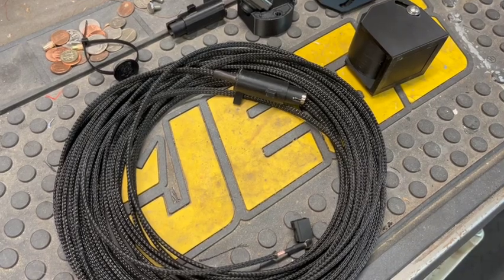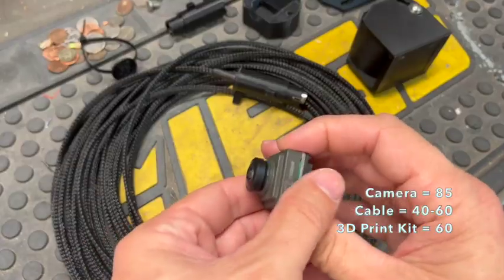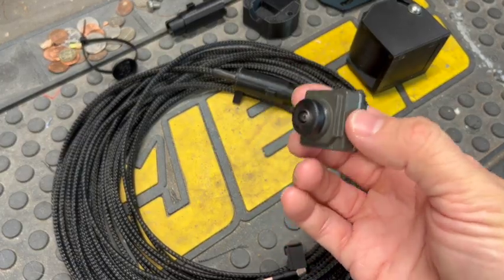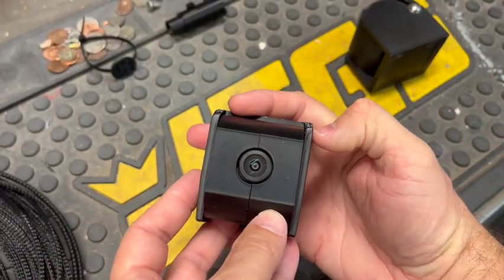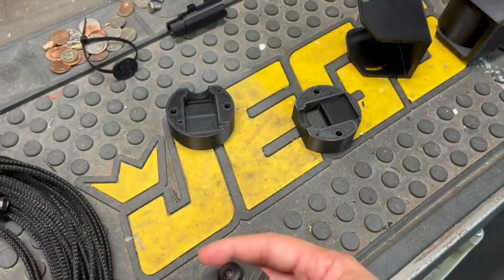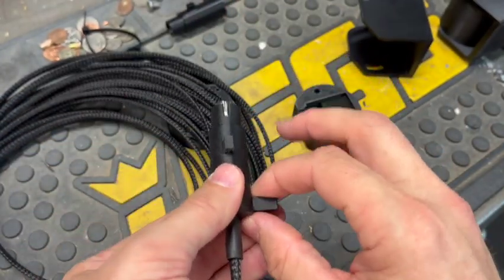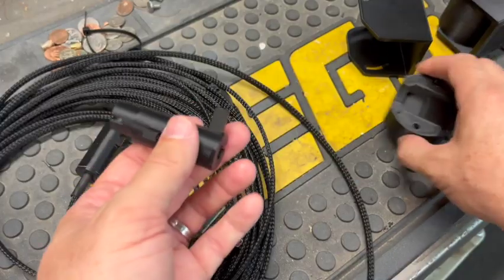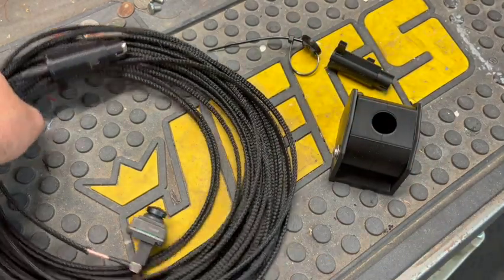GM Sierra / Silverado Trailer Camera Hack 1500, 2500, 3500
Why buy the GM kit for $650, build it yourself one for under $200. This is for 2019+ Silverados or Sierras with the trailering app. Also includes 2500, 3500 trucks

People have stolen my design so watch out for copycats. My eBay name is Chevychad and also just started an eBay account cradcartech.

3d Printed Kit Trailer Kit
(choose from inside trailer or rear trailer) Available on eBay or Etsy

Cameras
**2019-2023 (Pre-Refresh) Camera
GM part number 84676845 which is the camera in side GM trailer kit 86584184
Also confirmed camera 23390514

**2022.5+ Camera (Refresh interior with wide screen)
GM part number 85573256.
GM OEM on Amazon
GM OEM with 256 Camera inside case
Also confirmed GM Camera (new part number) 85813746 works

You can also try: GM 85622814 which is a front camera assembly with the 85573256 camera included and easily removed.

Beware:
Aftermarket cameras does not work, I have tried 2 different ones.

Camera Cable Type: RG316
Length: Based on trailer length 40-60ft

Braided Sleeving - 1/4 inch

Wiring Harness Fabric tape works great to hold down the ends of the mesh braided sleeving:
Tesa 51608:

3M 5925 Tape for mounting:

If you don't want the entire kit, I also made available different parts of the kit for individual purchase on my eBay and Etsy accounts

I also have kits to Repair a broken Cable or plug on the OEM GM Trailer System

Complete Repair Kit (if you lost the entire end)

GM Replacement Plug Housing (if your GM plug housing broke)

Replacement Cable End (If your cable broke but still have the GM Plug)